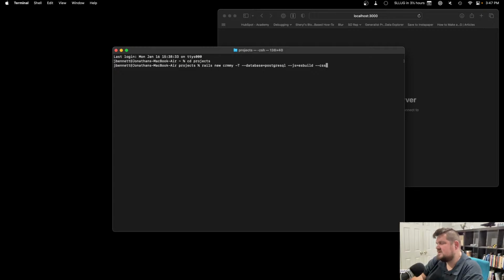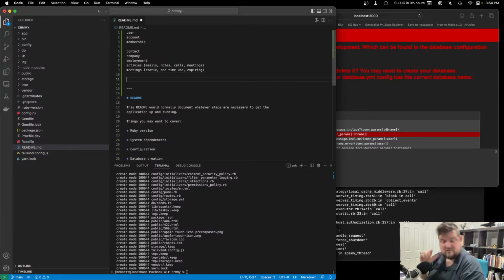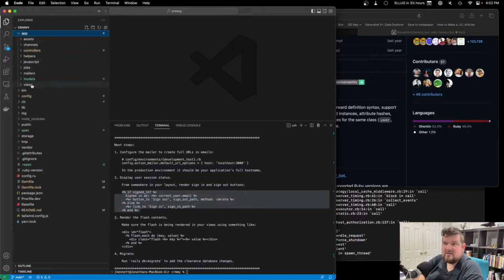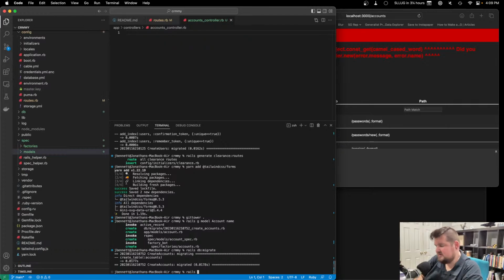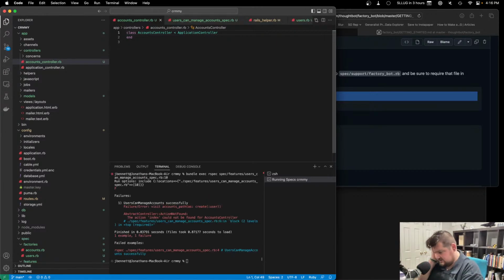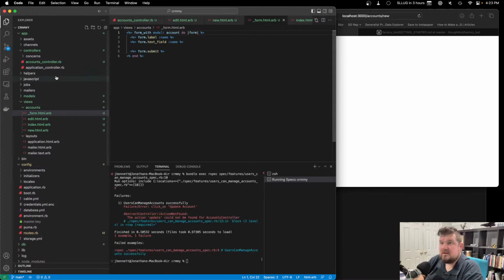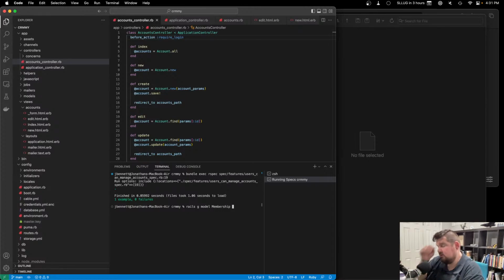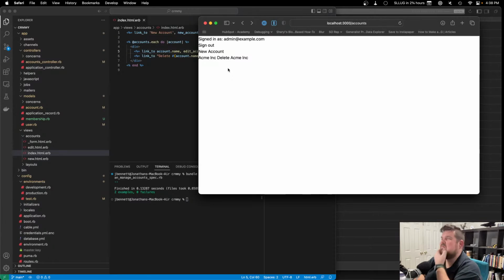CRMmy - rails new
Doing rails new on the CRM